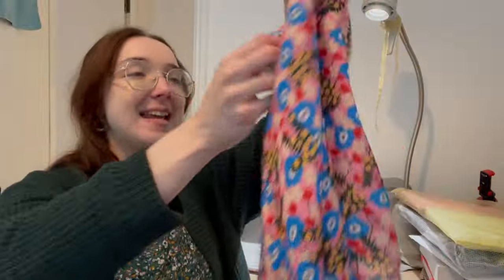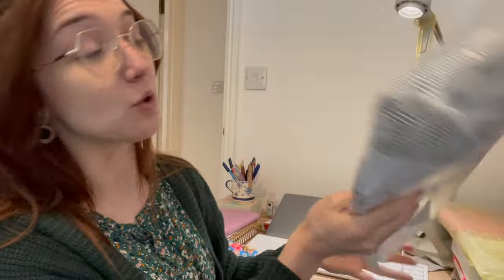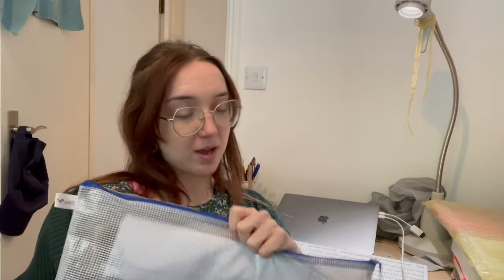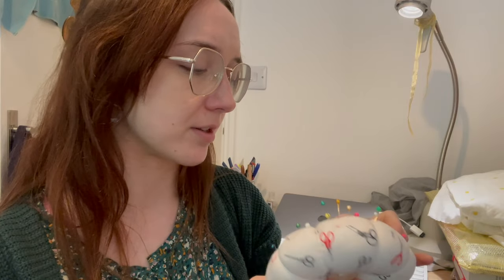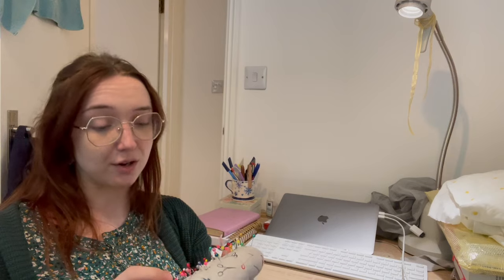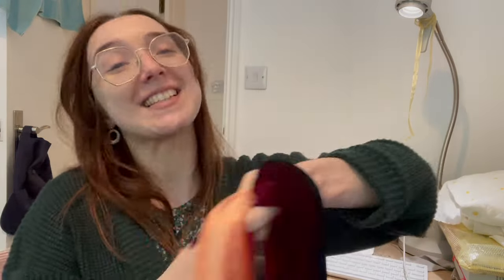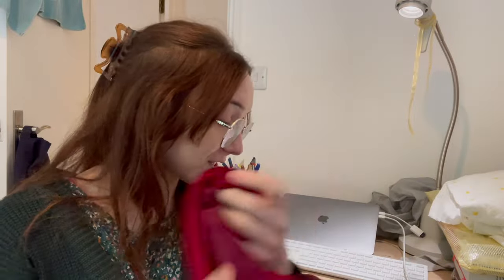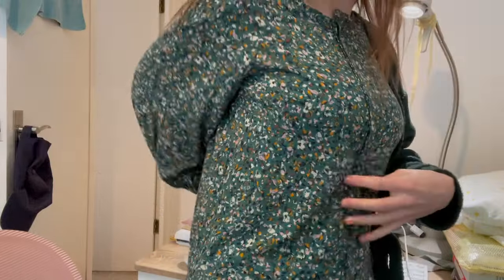My Spring & Summer Sewing Plans 2024 | So What If I Sew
After a little break I am back on YouTube with my spring/summer sewing plans ☀️ This month is very busy with a major PhD deadline, a house move, and a trip up to Scotland but I've managed to plan some sewing to keep me busy at the same time! Its great to be back on YouTube - if you enjoyed this vlog then I would love it if you would give it a like, maybe consider subscribing, and let me know in the comments which patterns you want to see made up!